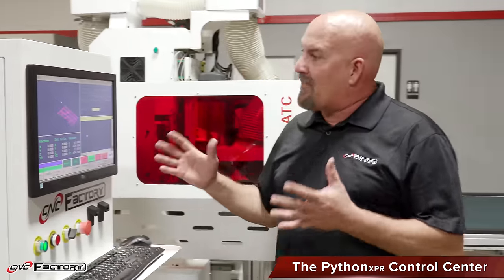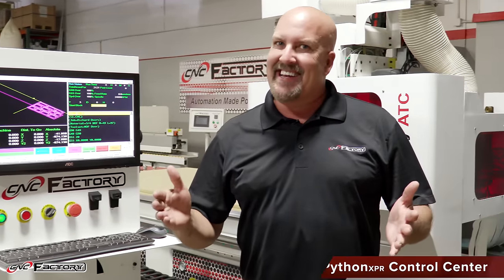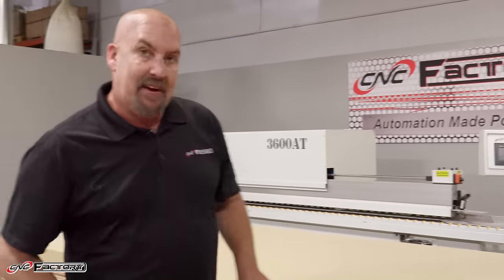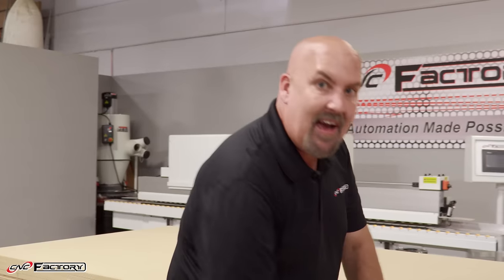20k CNC Profit in 5 Days (pt. 1) - with the CNC Factory - HD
See the CNC factory technology that generates over $20,000.00 in one week with a two-person crew.

From MDF Doors, Dovetail drawer boxes, cabinet cutting, edge banding and assembly right in Laguna, CA.  Done live on camera to demonstrate the real-life possibilities with no lifting and going home on time each day.

CNC Factory’s world-class machines and over 25 years of hands-on experience with woodworking boost the perfect partnership for new and growing companies.  Imagine what opportunities with 1, 3 or even 5 teams.

Find us anywhere with TheCNCFactoryExperience

Also important, ask these 7 questions to your CNC sales reps from Shop Sabre, Laguna, Biesse, Felder, Axyz or Shop Sabre, to see if you are getting 5th generation CNC Technology